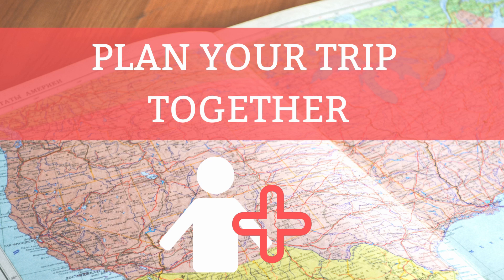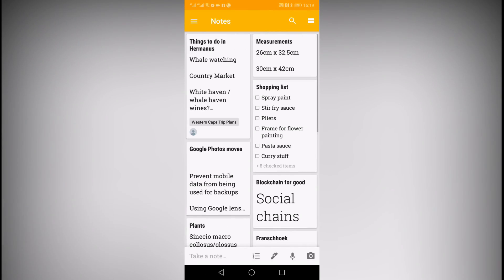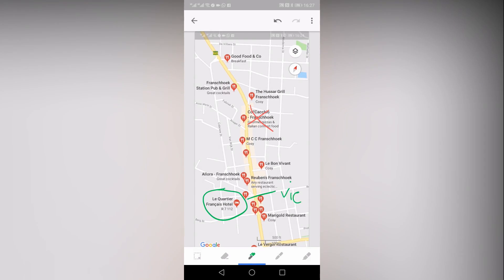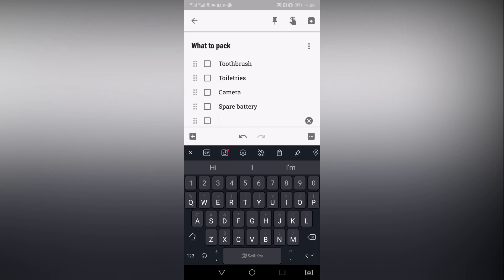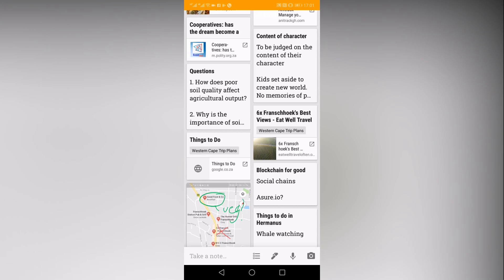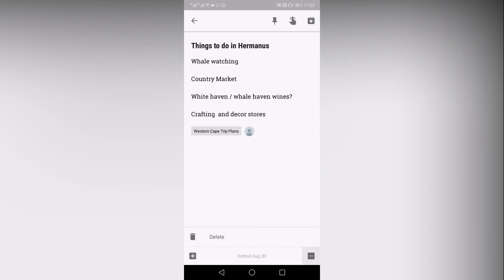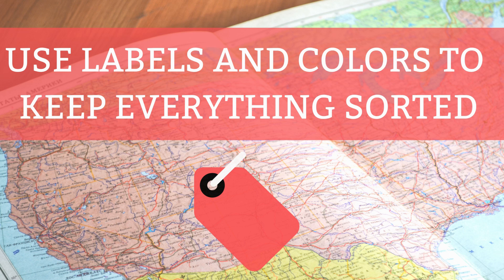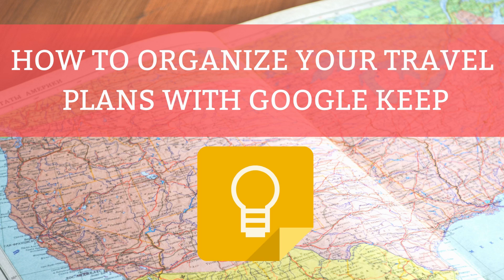How to Organize Your Travel Plans with Google Keep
You need hotel reservations, flights, and a list of activities. When you make travel plans keeping it all together is essential. A humble tool packs a few powerful features you shouldn’t overlook for your next trip.

Google Keep is a useful note-taking tool that provides the organizational features you need when you are on the road alone or with a group. And it’s easy!